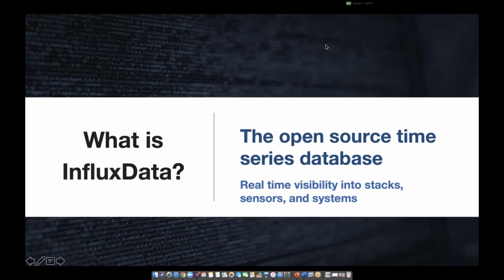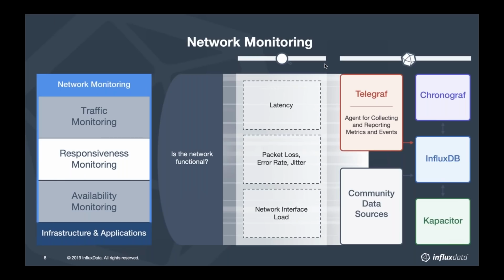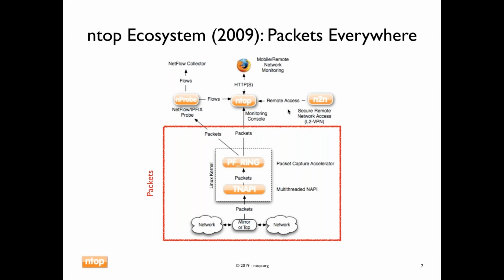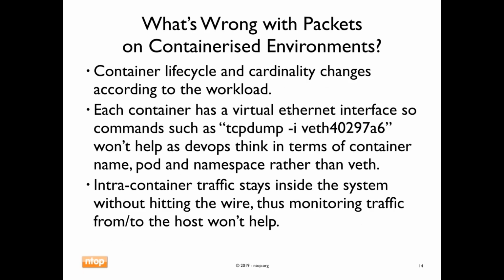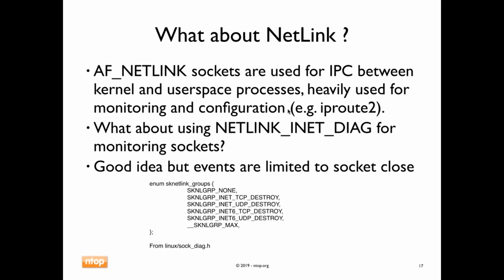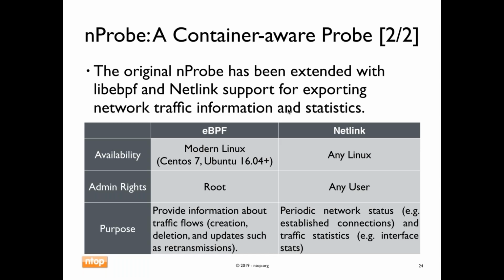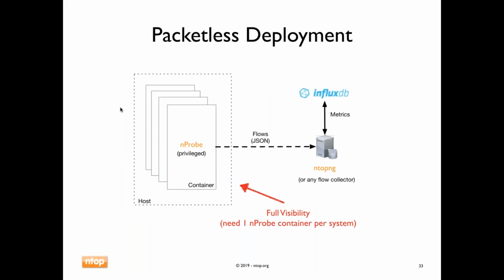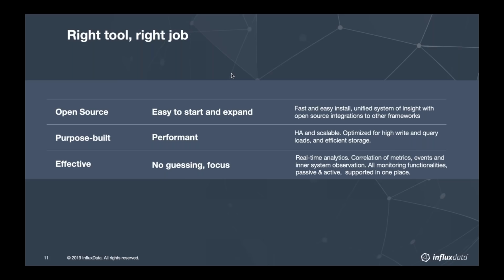Monitoring Containerized Application Environments with eBPF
Even though the public cloud has changed the way companies deploy and run applications, there are several cases (finance/healthcare) where all services of an organization are running in secure on-premise datacenters behind strict firewalls, in remote storefronts, or even in mobile locations with low connectivity. In this webinar, we will see how you can include these secure and remote services in your CI/CD pipelines, without compromising security and without opening firewall ports. We will use Codefresh and the new Codefresh Runner that can run wherever your clusters live.